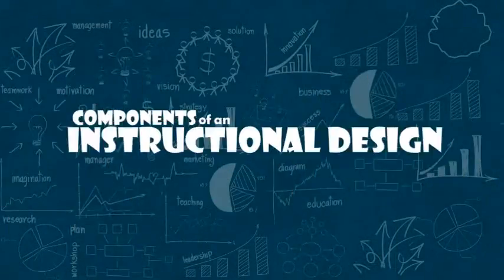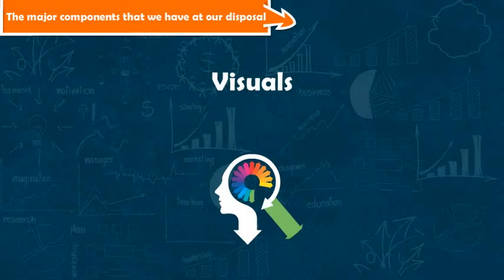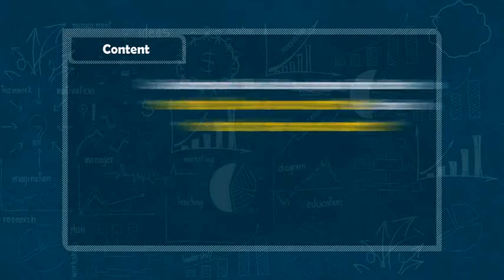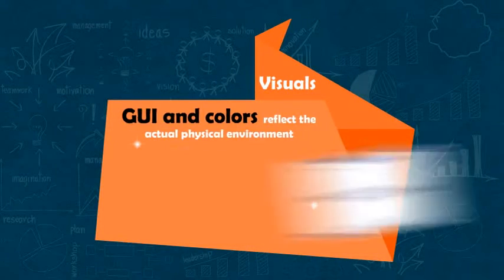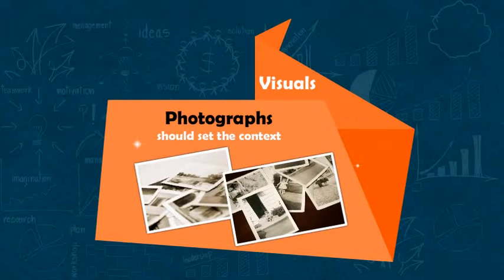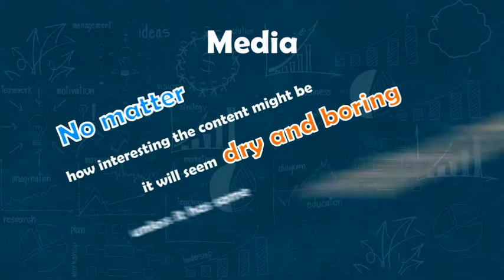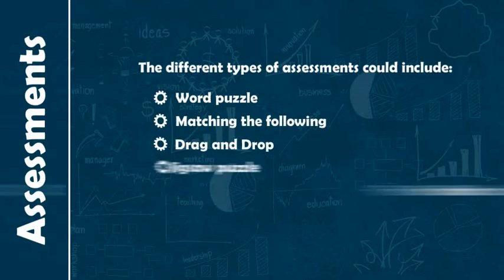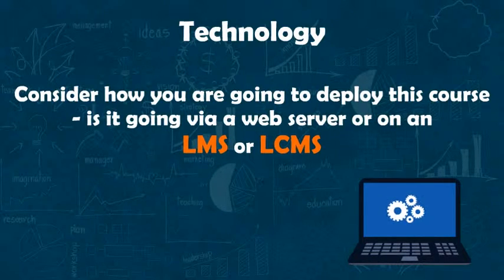What are The Key Components of an Effective Instructional Design Strategy?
Let’s delve into the various components of an Instructional Design Strategy. By watching this video you’ll know the importance of content, visual elements, media integration, assessments, and technology in creating effective multimedia learning experiences. By understanding these key elements, you will gain valuable insights into how to design instructional strategies that are engaging and impactful.  Join us and learn more about the fascinating world of instructional design!